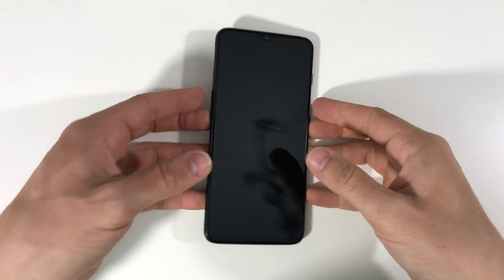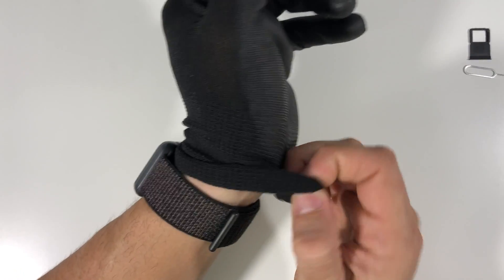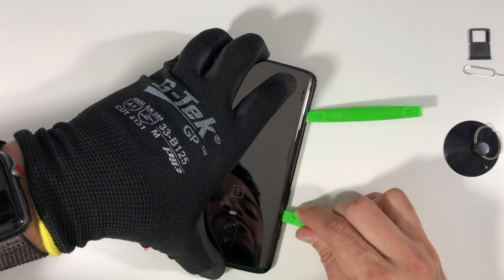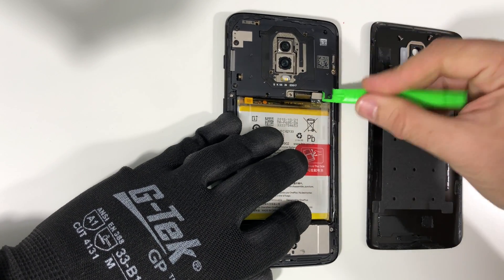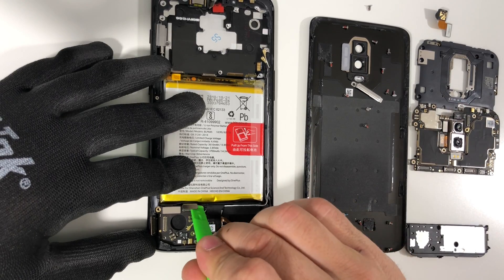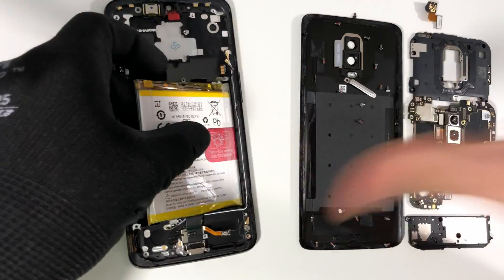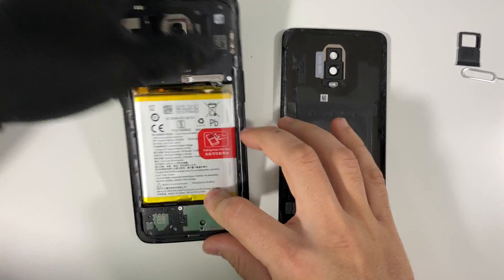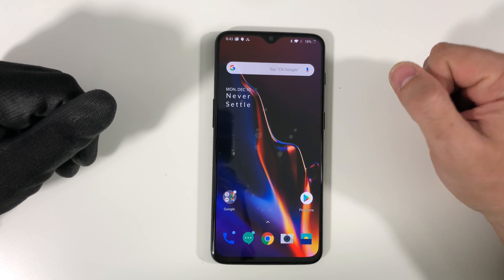OnePlus 6T - Take Apart, OLED Screen & Battery Replacement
OnePlus 6T Complete Screen Assembly - coming soon...

This is a tutorial video on how to take apart and replace the OLED glass screen and battery on your OnePlus 6T. (The entire LCD+Digitizer+Glass screen+Frame assembly)

Its the same procedure and same glass screen used for all carrier models.

I used the following tools:

1. Suction Cup
3. Small Phillips head screw driver
4. Hair dryer or Heat gun or Hot Plate
5. Prying tools
6. SIM ejector

- Lighting Kit
- Video Editor